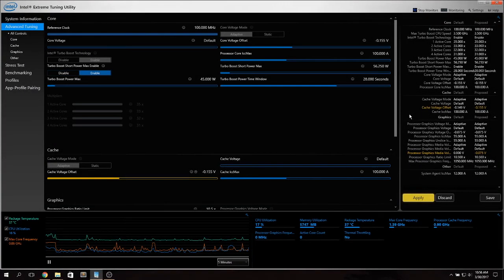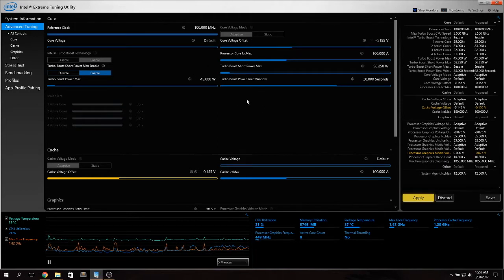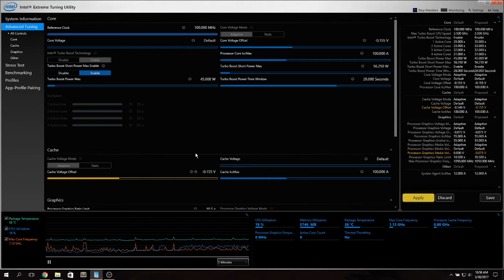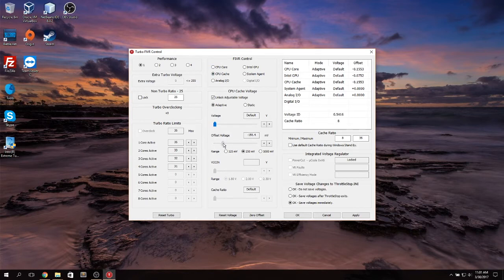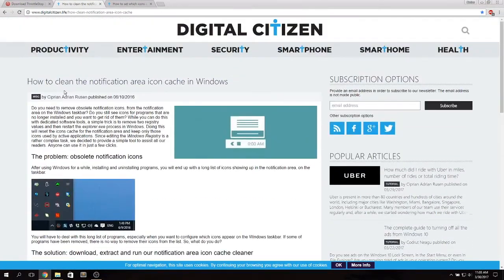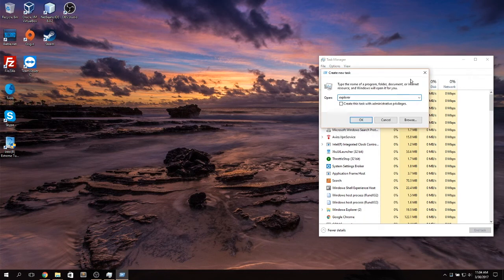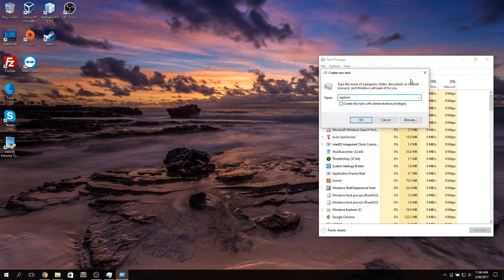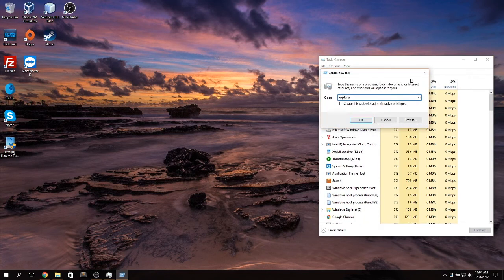Intel XTU vs Throttlestop + Throttlestop tray fix!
Hello YouTube!

In this video i'll share my personal point of view on the two major undervolt utilities found online. I'll also explain how to undervolt your system using Intel Extreme Tuning Utility (XTU).

Bonus! I found out the solution to make throttlestop minimize to system tray after updating to a new version. I've been having this problem as well as some of my viewers and i finally found out how to fix this :)

Hope you like this video! Sub if you liked it, Like if you loved it!